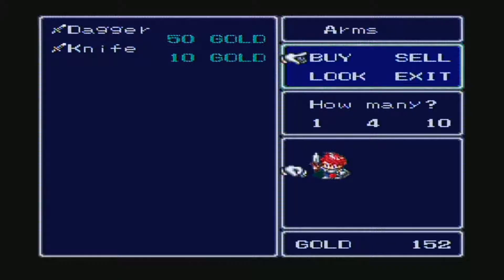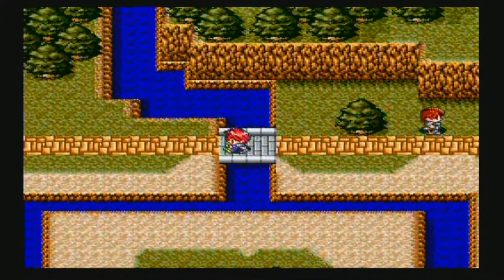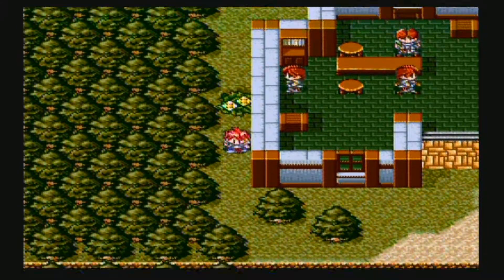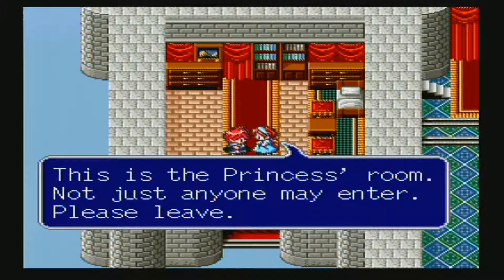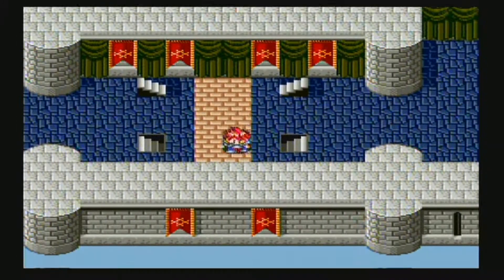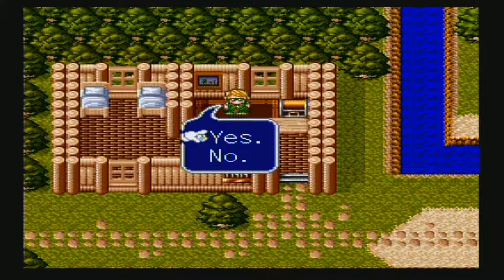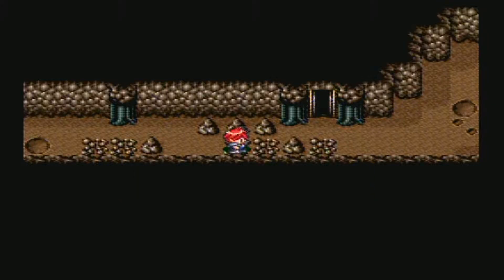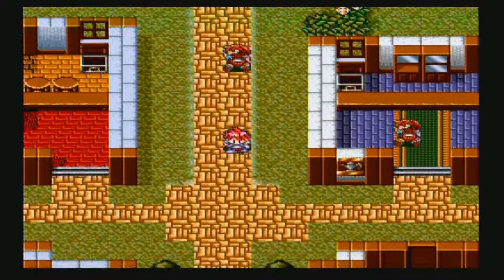ShyRyGuy Takes on Lufia & the Fortress of Doom! Part 3!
Part 3 of my Lufia and the Fortress of Doom Let's Play!